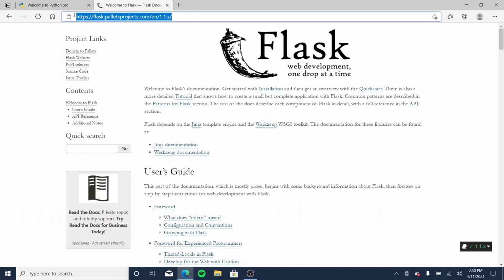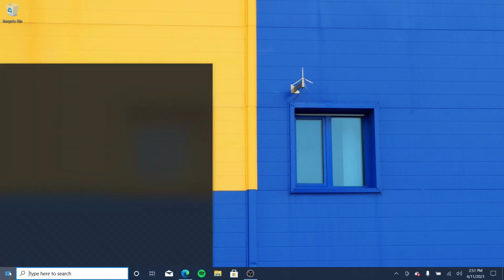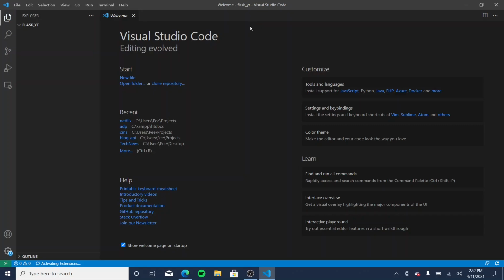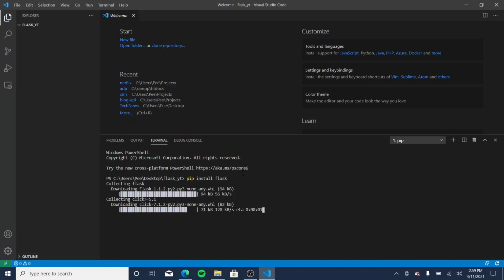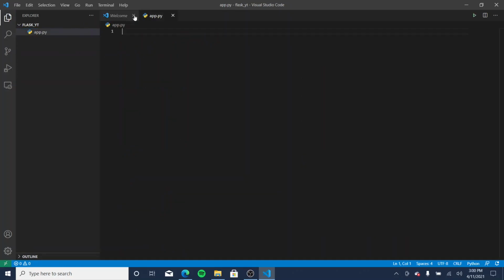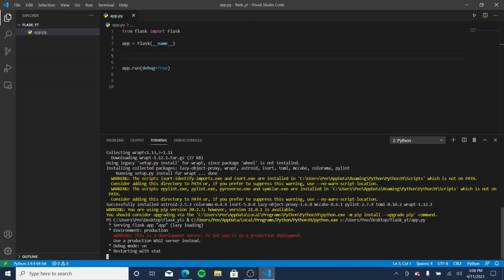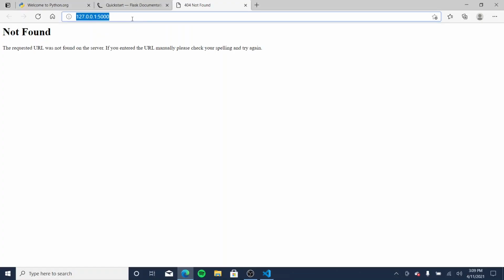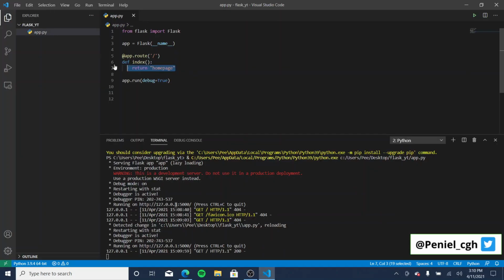Flask for beginners E01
this is step by step tutorial series on how to get started and developing web app and services in python flask framework.

Timestamp
0:00 INTRO
0:53 SETTING UP FLASK
4:25 WRITTING WEBAPP
7:24 OUTRO